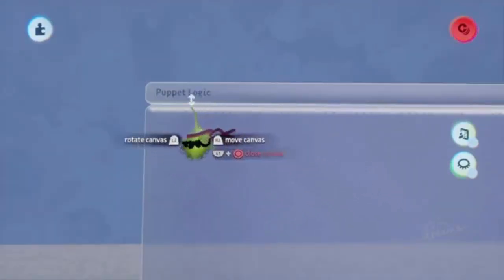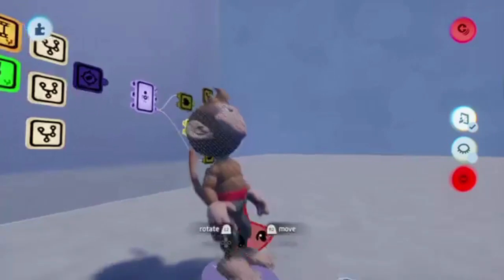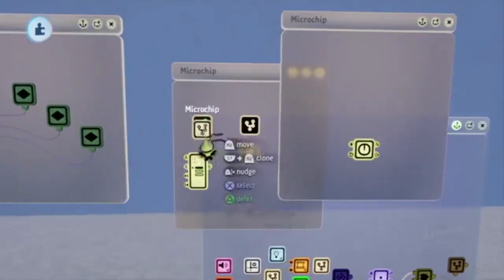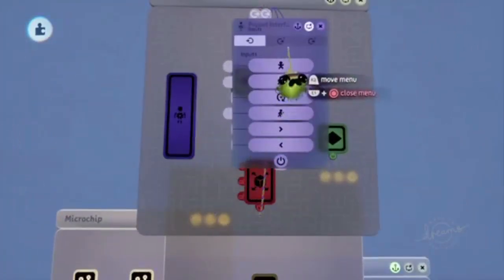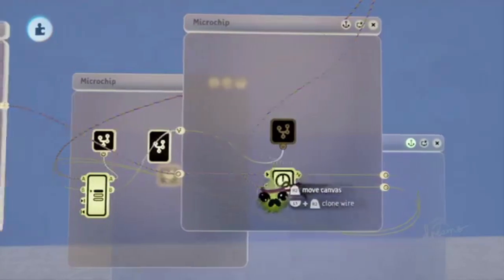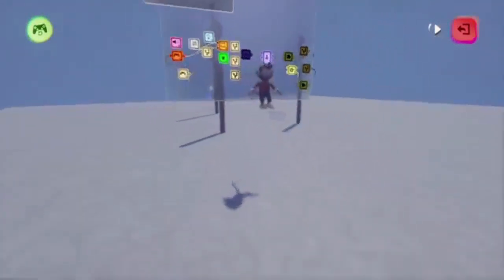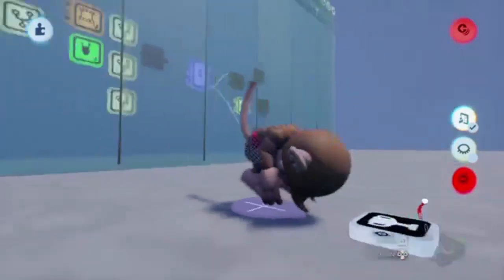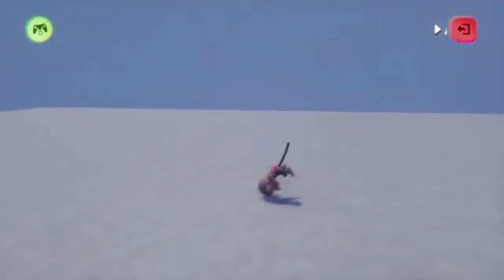Dreams (PS4) Tutorial - Triple Jump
This is a tutorial for creating a triple jump for your Puppet/Character in Dreams :)